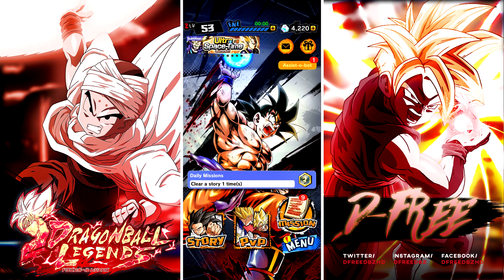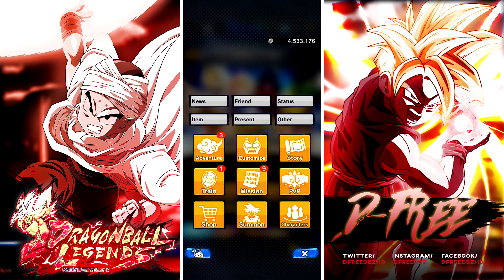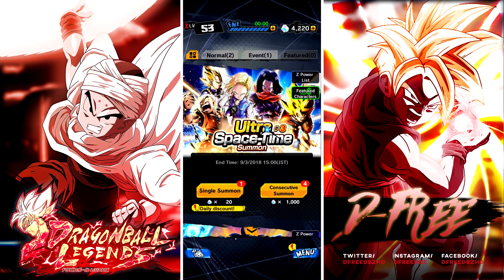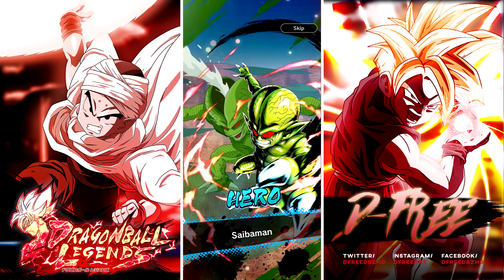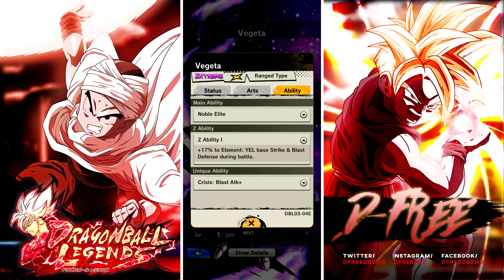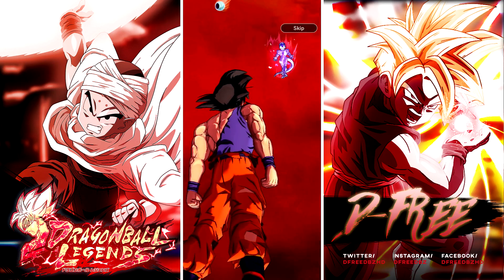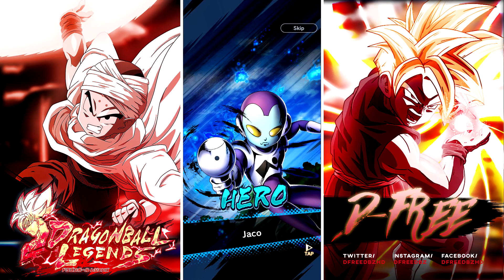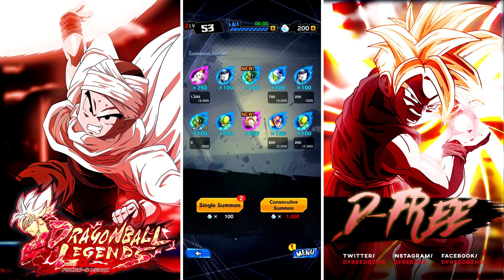I HAD TO SUMMON! SPARKING KRILLIN & ANDROID 18! Dragon Ball Legends | DB Legends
Interested in supporting the stream? EVER